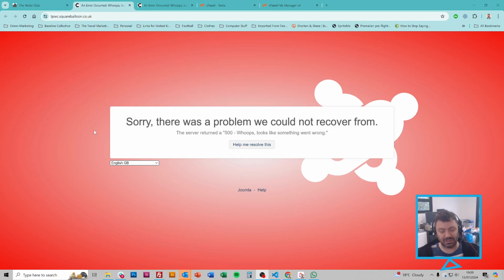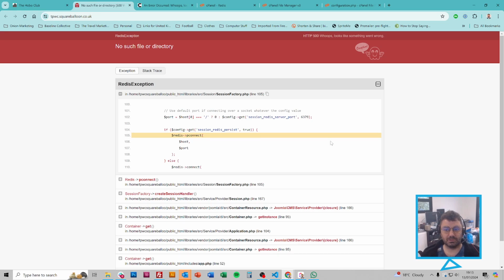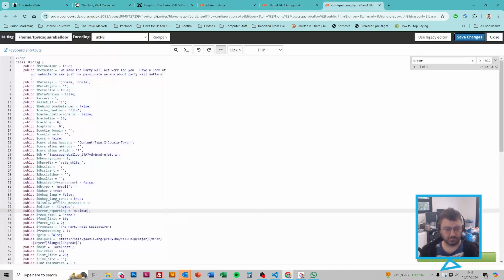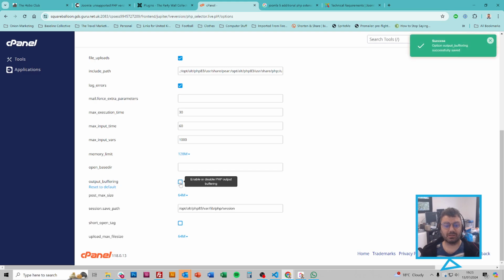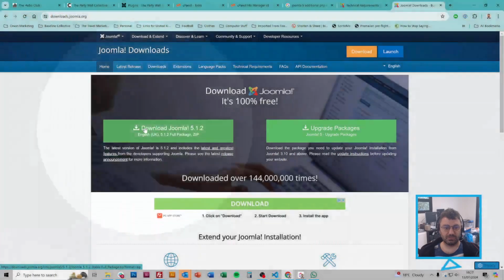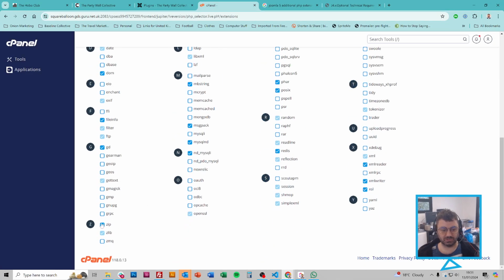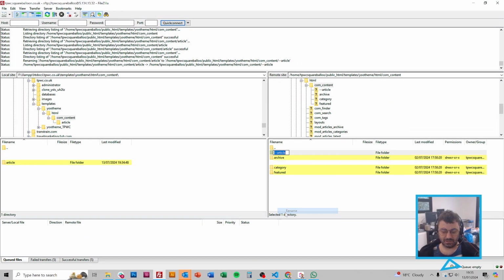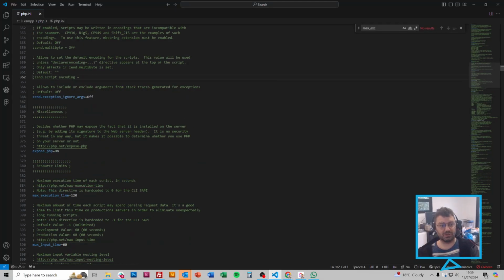Joomla Error 500 Sorry, there was a problem we could not recover from. The server returned a "500 ..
Sorry, there was a problem we could not recover from.

The server returned a "500 - Whoops, looks like something went wrong."

Gee thanks Joomla.  I can see that.  My site isn’t working.  Want to give me any further information so I can fix the darned thing?

It’s all just dreadfully unhelpful.  Not only that, but it’s a big ugly red screen.  It’s not even styled like my site any more.  What have I done?   Have I lost everything?  Is all my work gone?  Have I been hacked?  Perhaps I shouldn’t have pressed that button?

Here is a clear video to help you resolve that issue.  In this video I cover multiple reasons that could cause this problem.  Hopefully following along with this video will help you to understand better what the problem is, and give you the tools to ask for help.

A big thanks you Yannick for his help in pointing out bebug was the first place to start every time :)